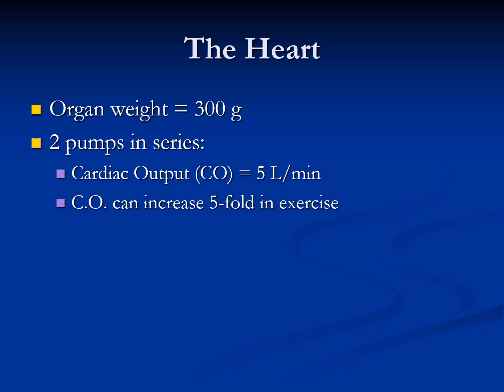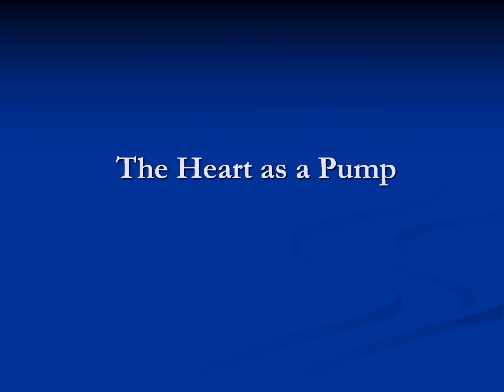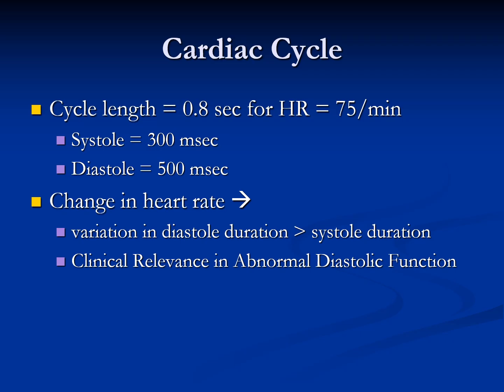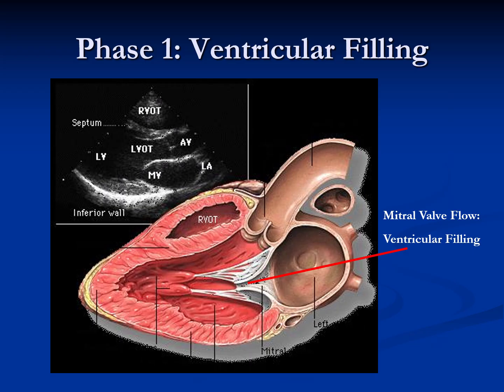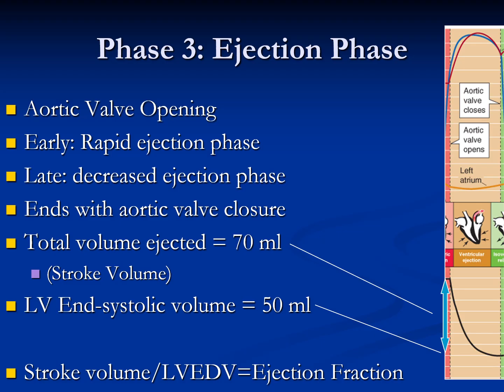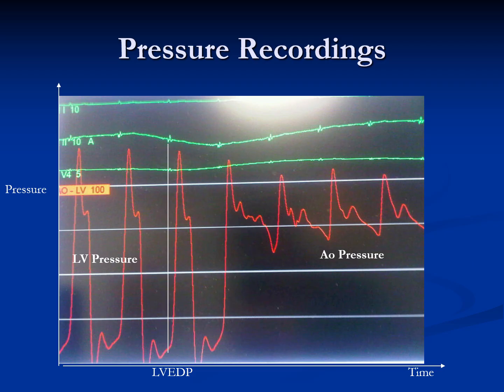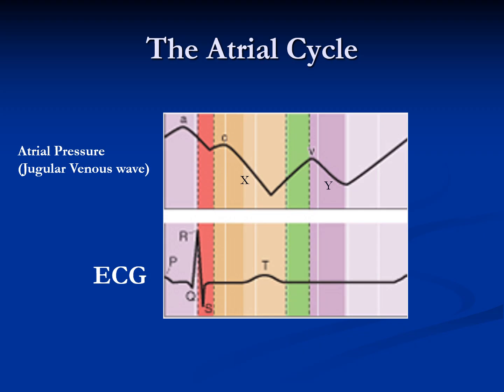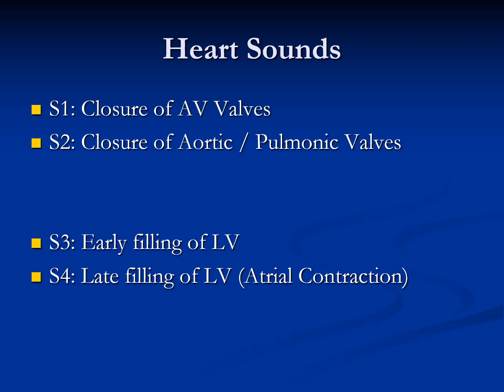L 5: Cardiac Cycle (A Rebeiz)